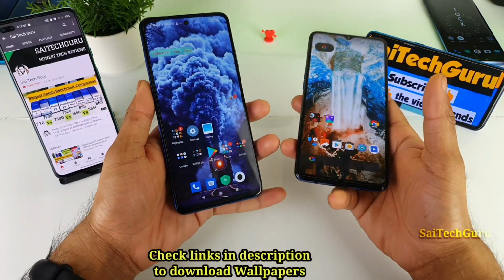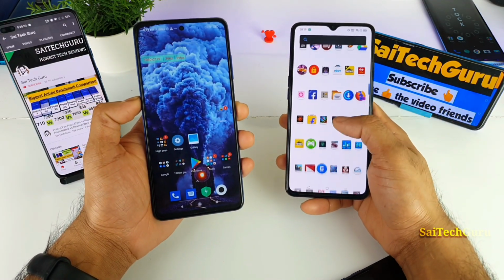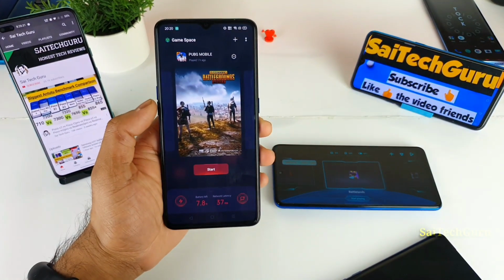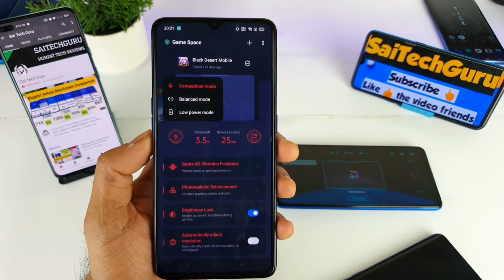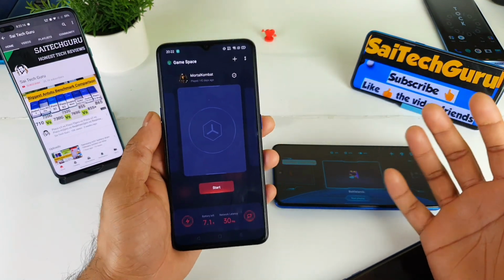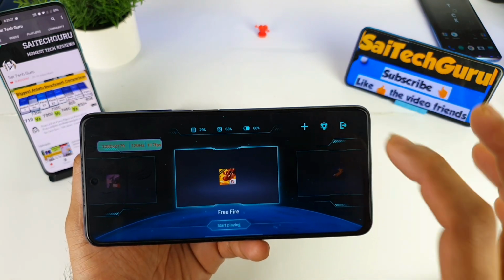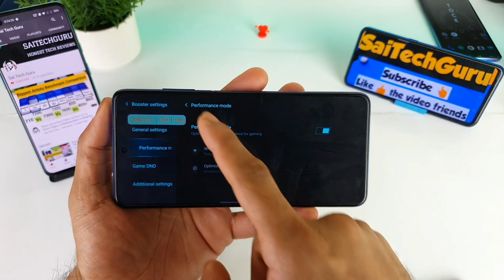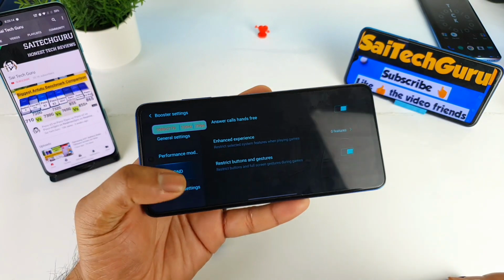Poco x3 vs realme x2 pro game turbo vs game space indepth features comparison